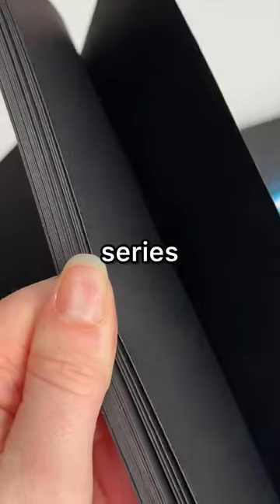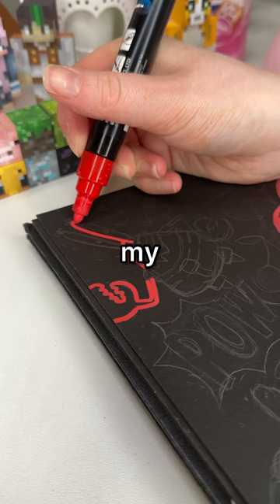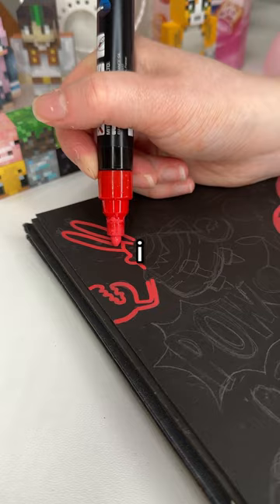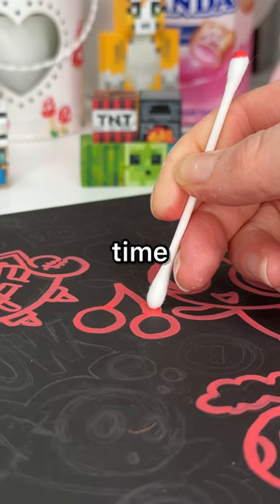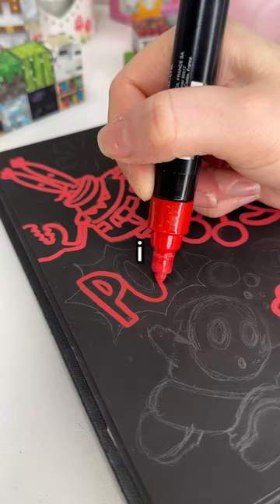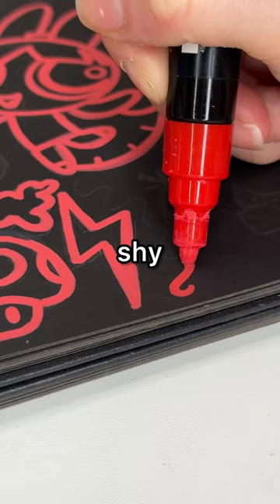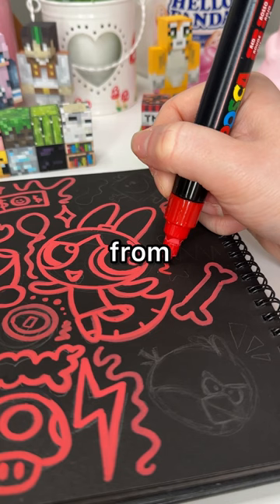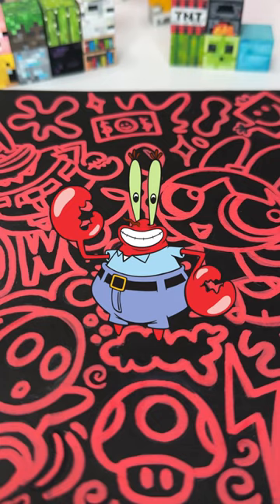Drawing but I can only use a RED PEN!